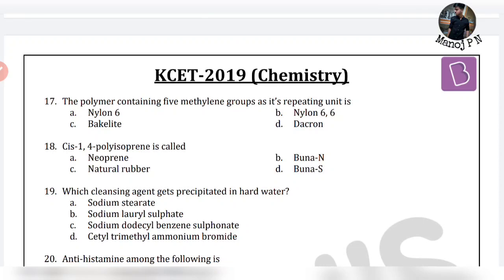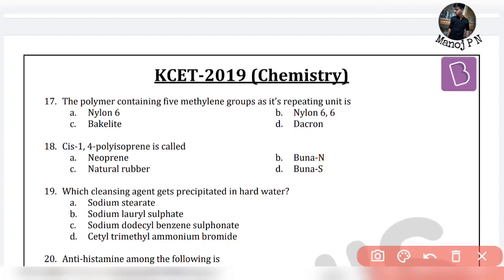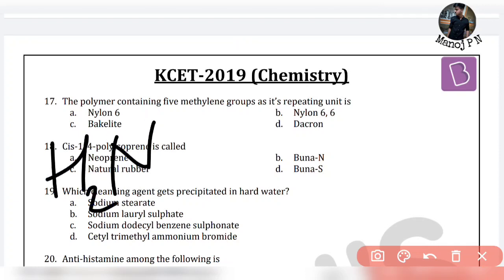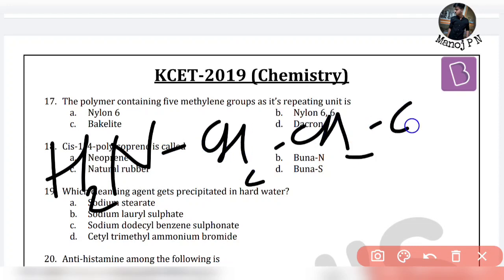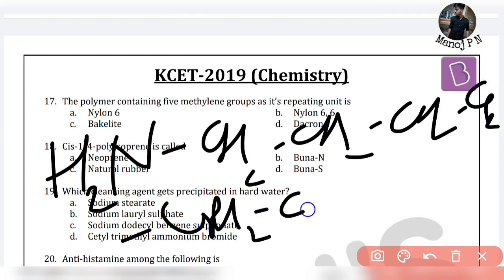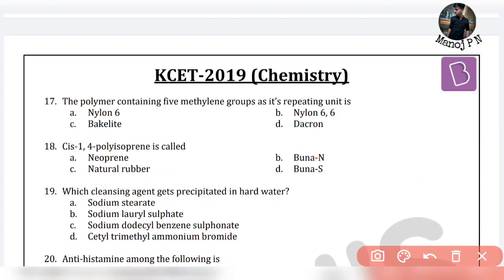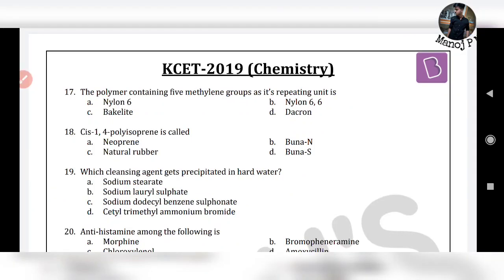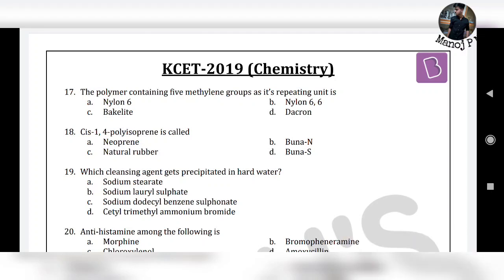How to get more marks in KCET|KCET Chemistry|KCET Chemistry shortcut tricks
Documents required:
1.Turorials for KCET
2.Hand notes for all sub
3.Tips and tricks to solve questions effectively
4.Career guidance
5. SCHOLARSHIP updates
and many more